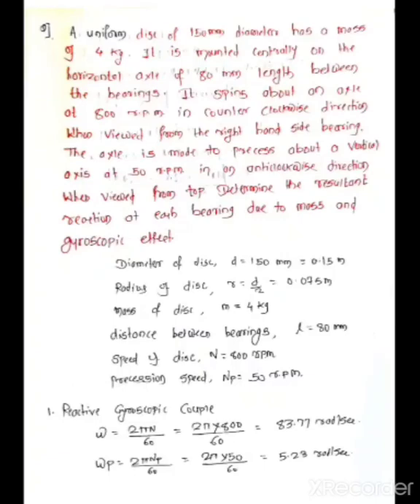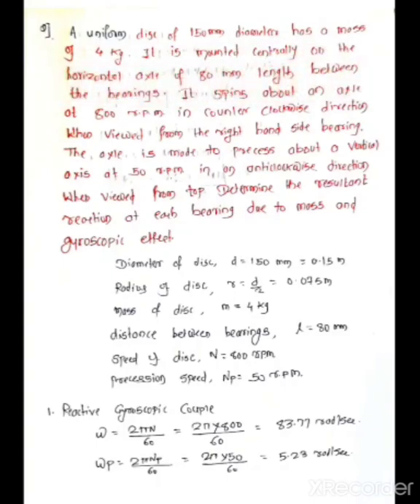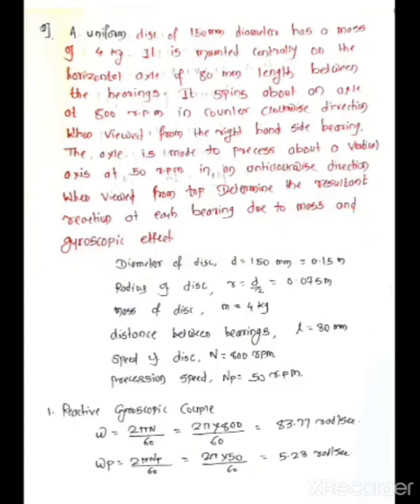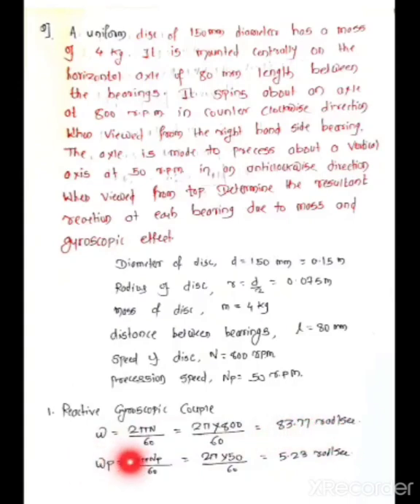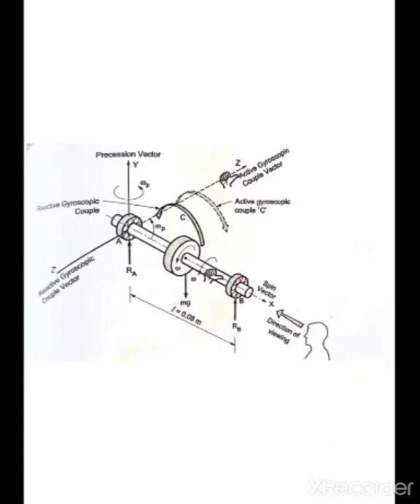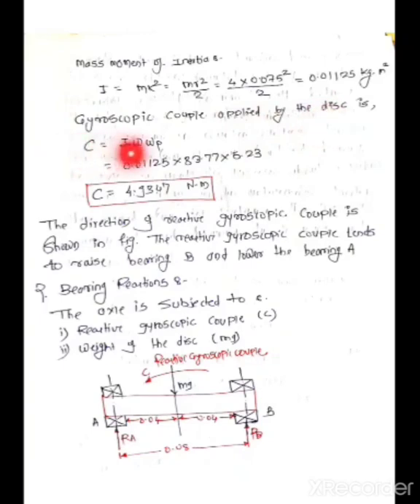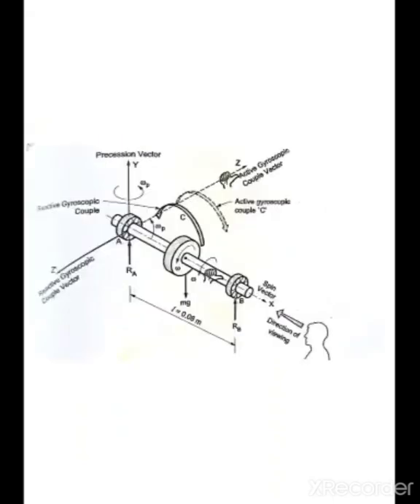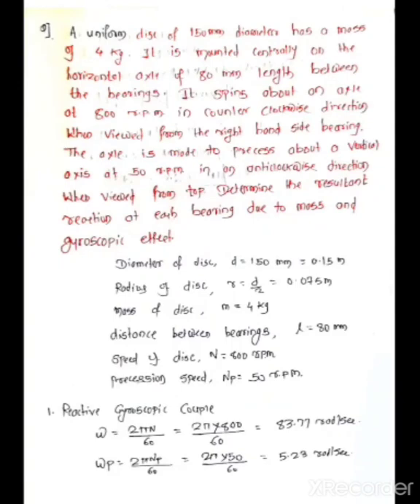Gyroscopic effect on rotating disc || GATE/ESE/UNIVERSITY Problem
Gyroscopic effect on rotating disc || GATE/ESE/UNIVERSITY Problem by Prof.M.L.Surve (Ph.D. Pursuing Mechanical Engineering) PET Qualified.
M.TECH.Mechanical CAD/CAM
Faculty at University of Mumbai